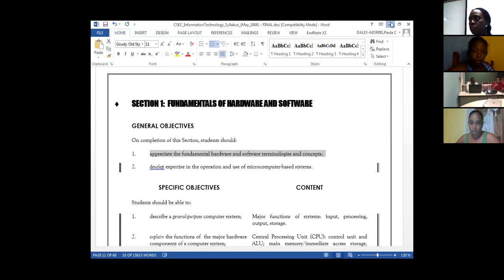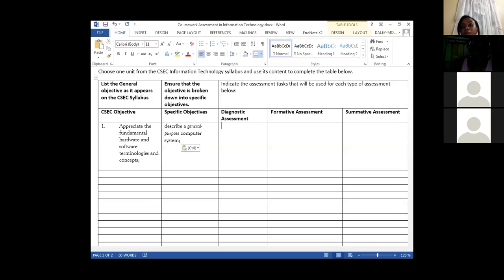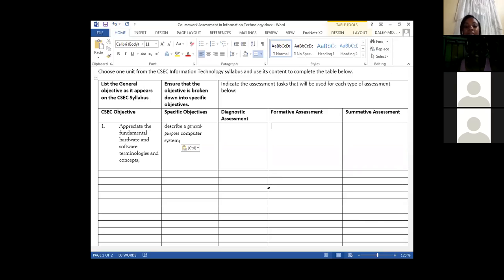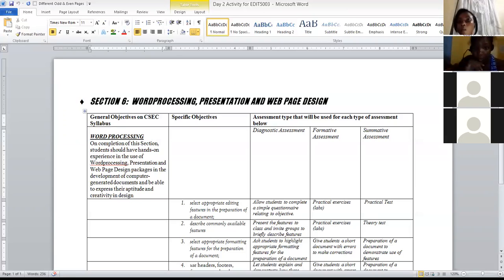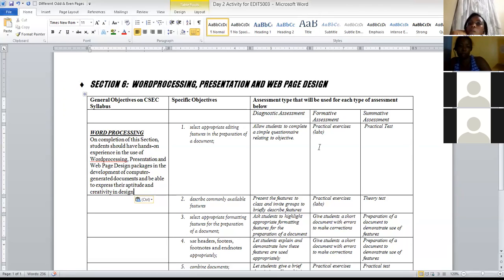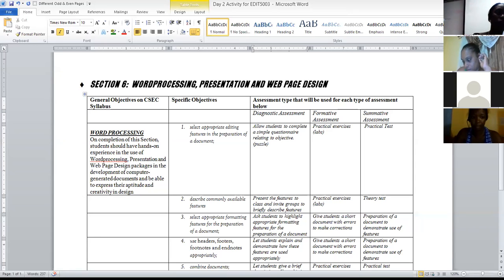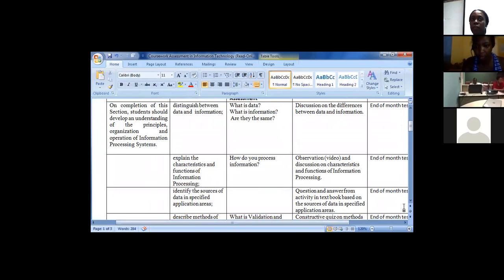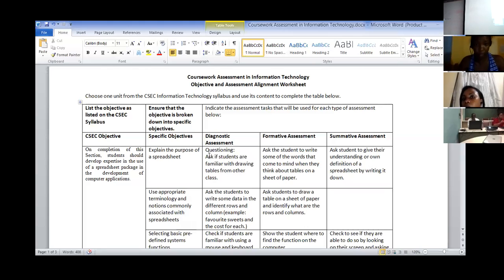Dr. Morris EDIT5003 June 18, 2015 Part 2